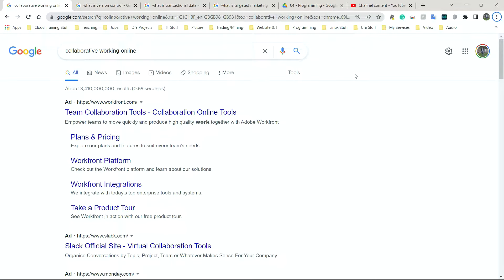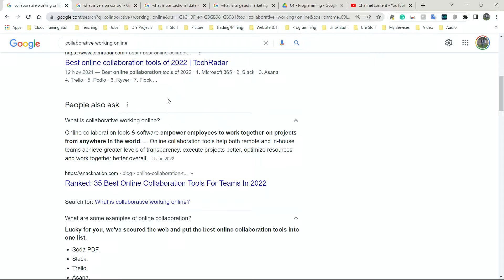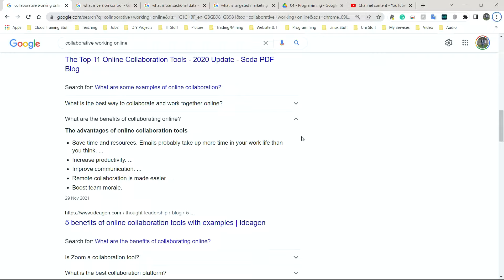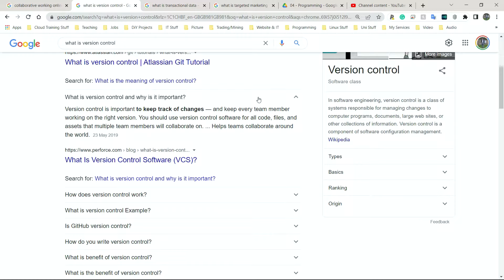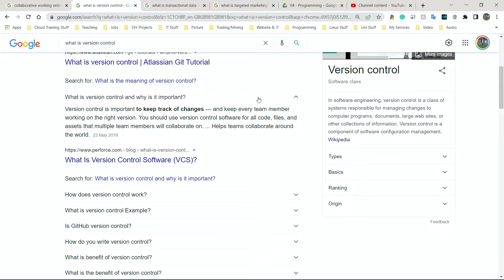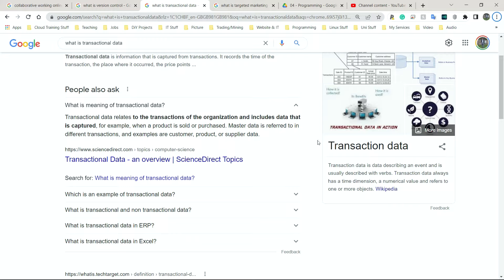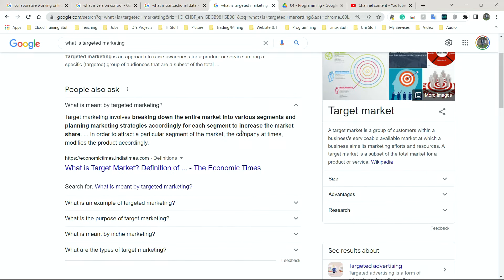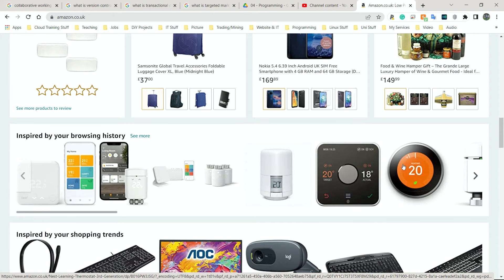BTEC Level 3 IT - Unit 1 - P28 - Business Uses Of Online Services